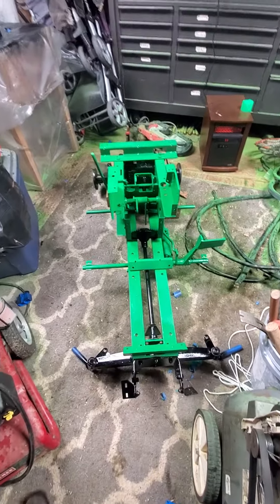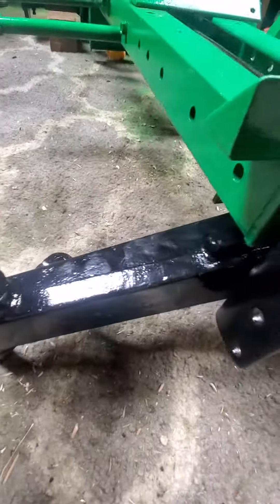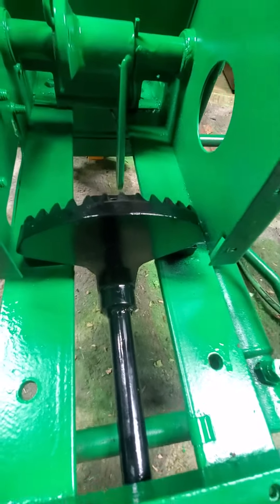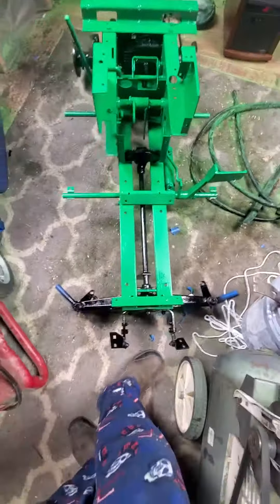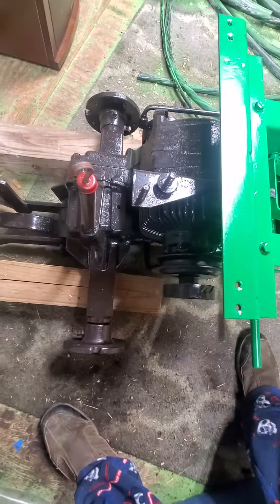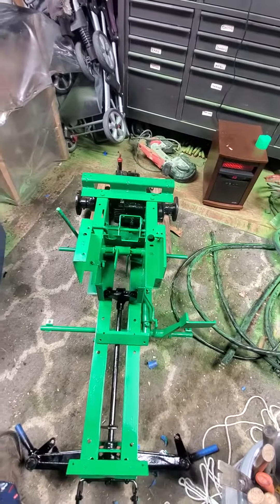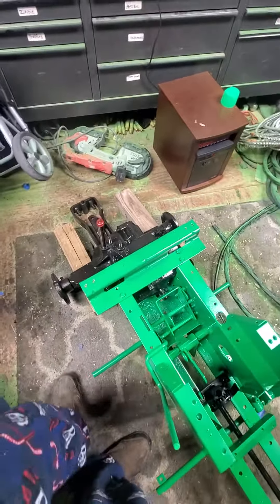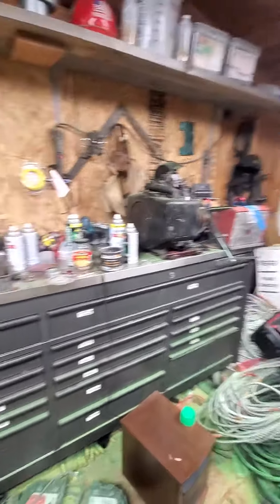unknown wheel horse project part 9 reinstall and update